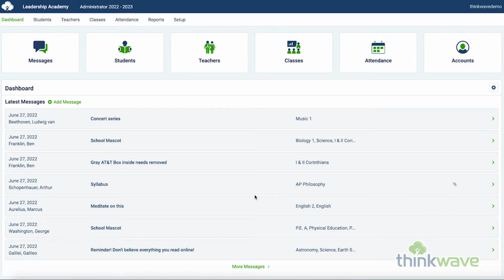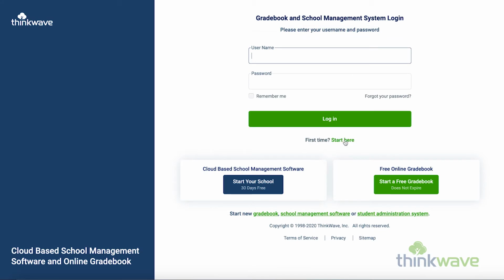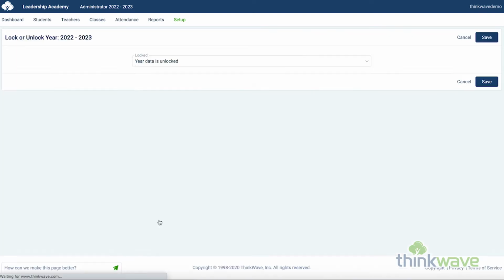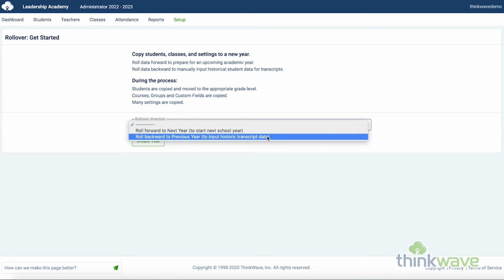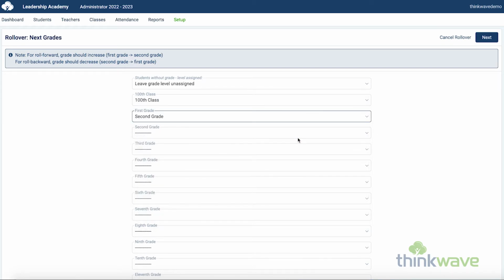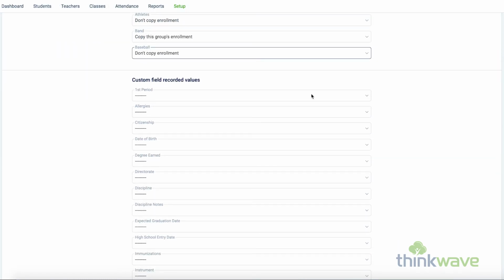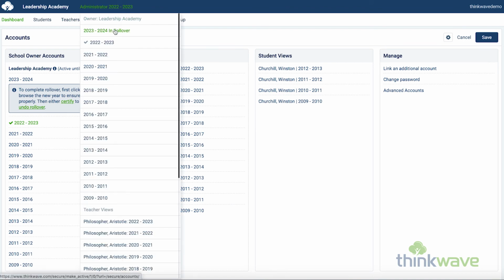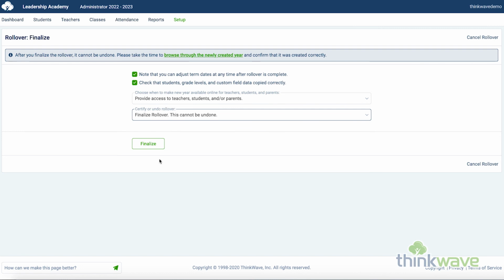Account Owner Functions ThinkWave 3.0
Detailed walkthrough of account owner functions.